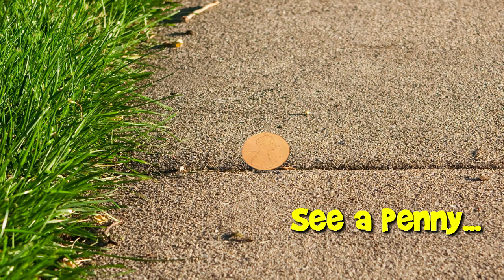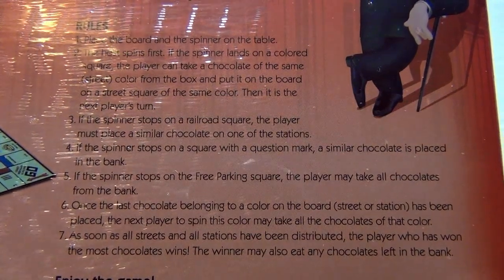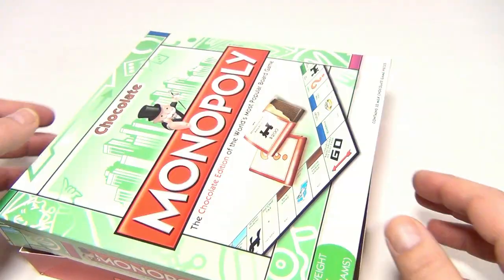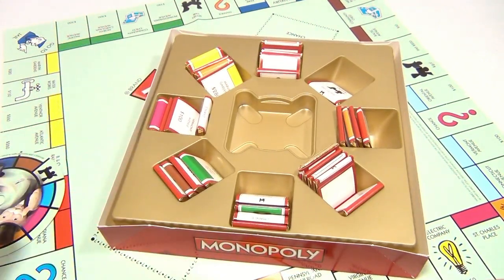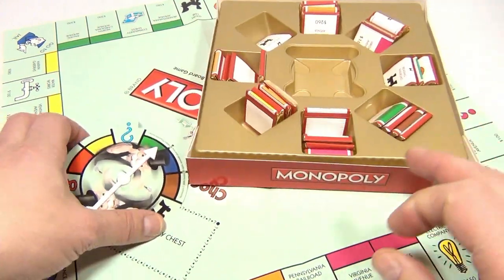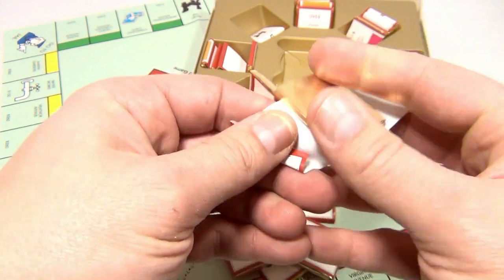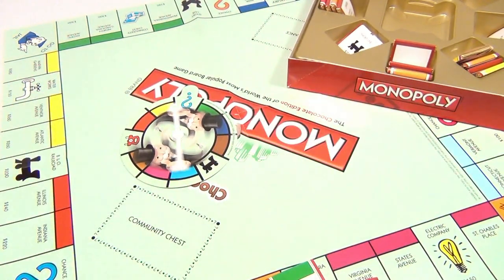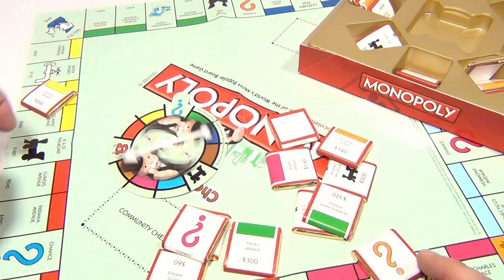How To Play The Game Monopoly Chocolate Edition Board Game Candies - Unique Candy Tasting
​​​​​​Watch our product video for Monopoly Chocolate Edition Board Game Candies - Unique Candy Tasting.

Lucky Penny Thoughts:
LPS-Dave
Later!